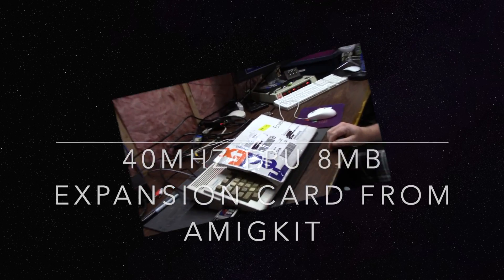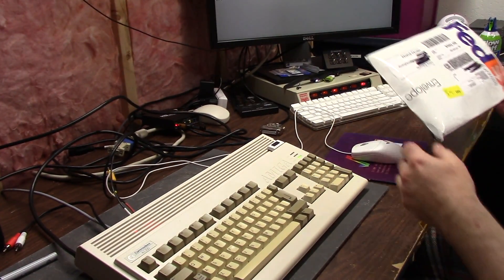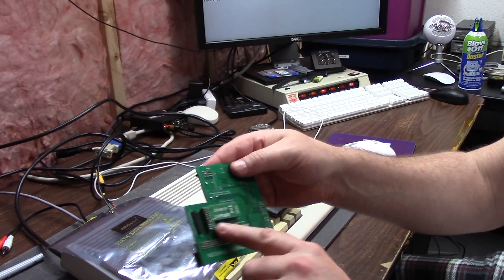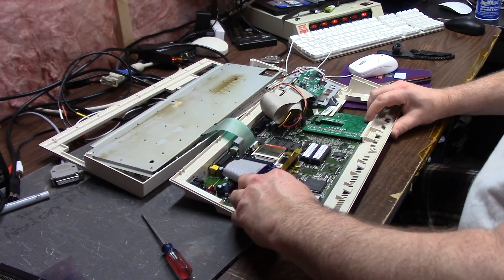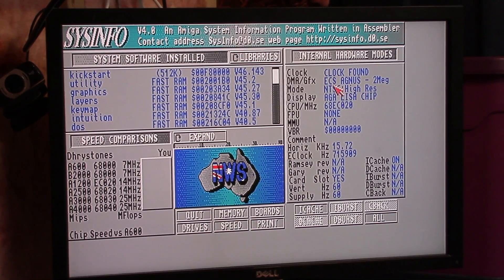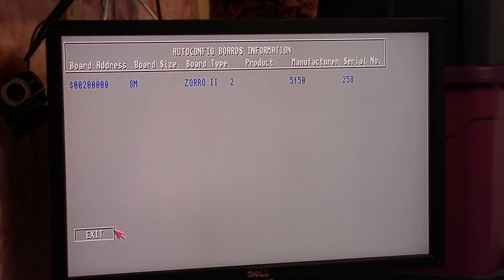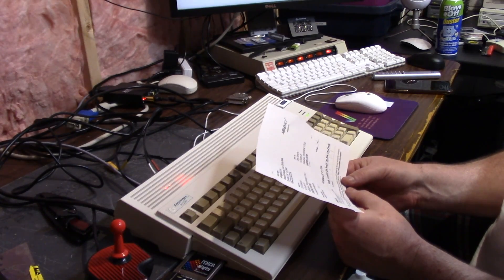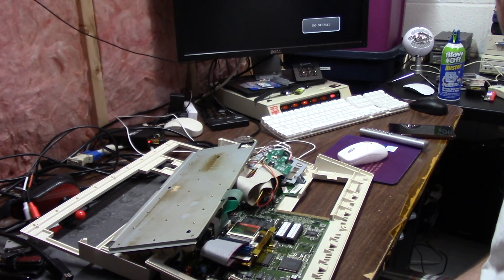Amigakit Amiga 1200 8mb ram card w 40mhz fpu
E160! Amigakit A1200 40mhz 8mb ram card for the Amiga 1200. the fpu seems to not work, post video i did reach out and they sent me a new one. which worked fine. it was not filmed in this video, but in a future one. the plastic is a little thicker. 2-3mm so it does NOT fit easy in a 1200 case. dont force it, and definitly dont cut your case.